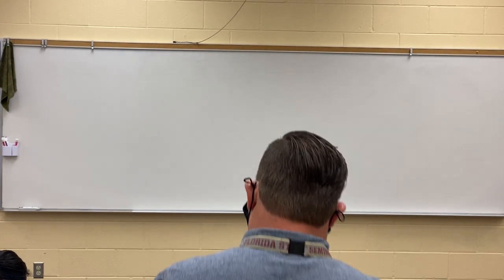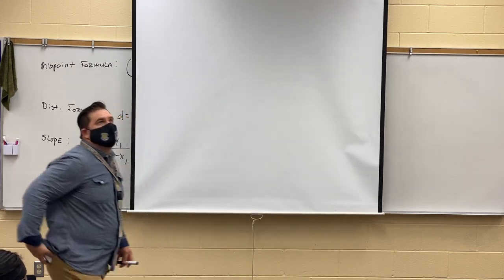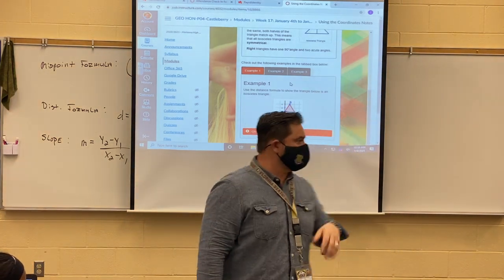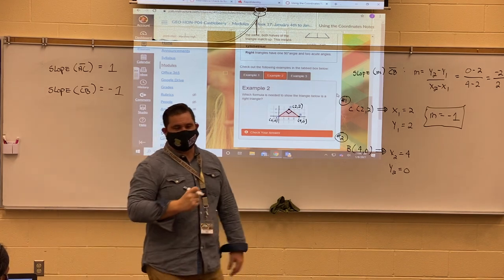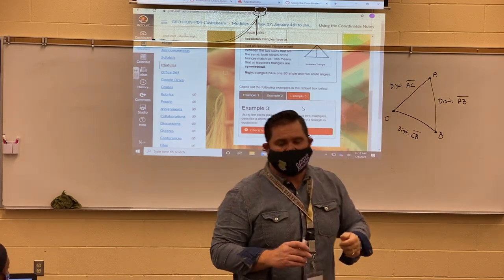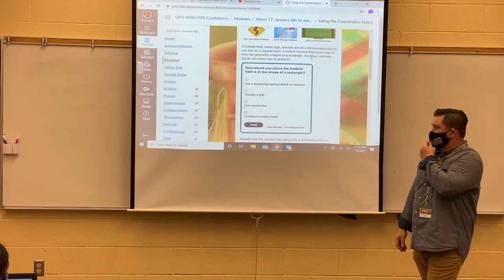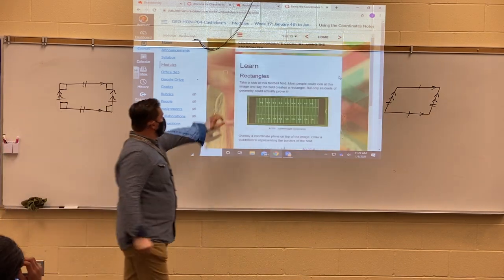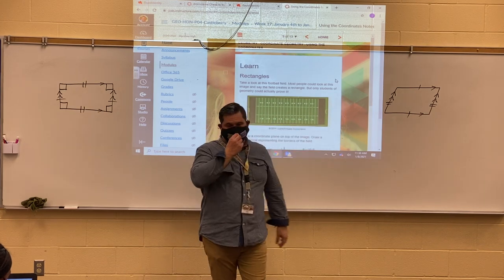Jeremiah Castleberry Marianna High School’s Teacher of the Year 2021